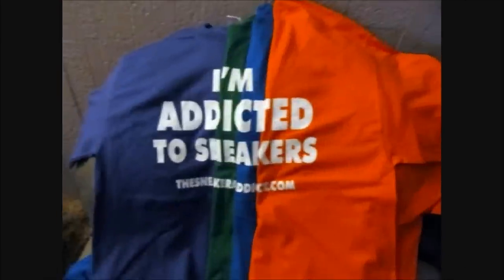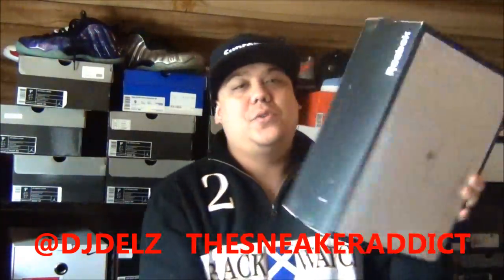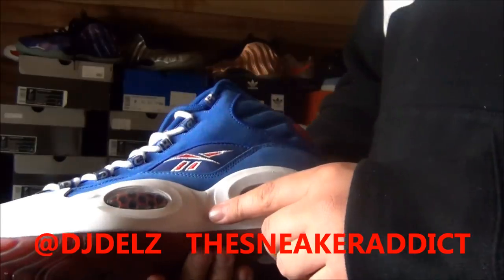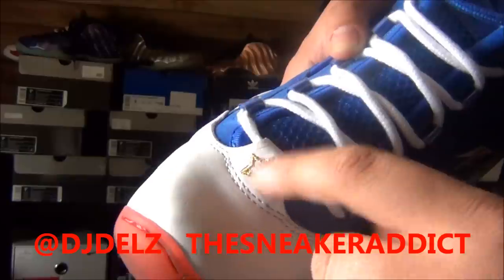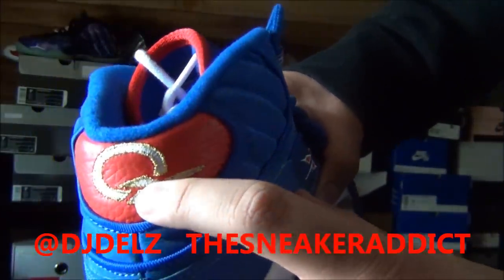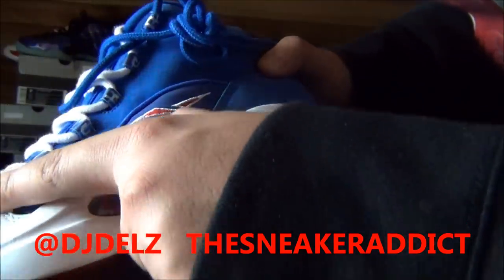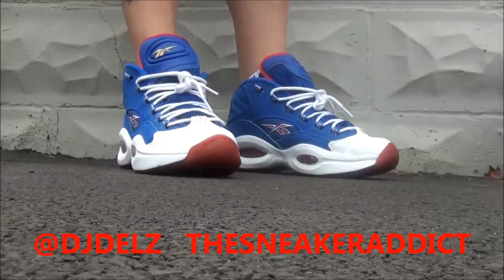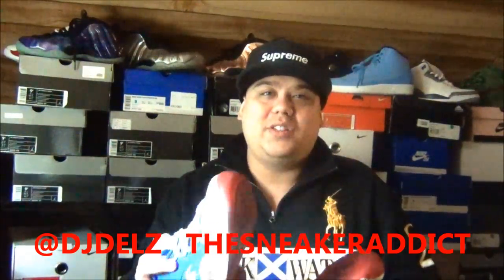Packer Shoes Reebok Question Practice Iverson Review On Feet Hurricane Sandy Edition